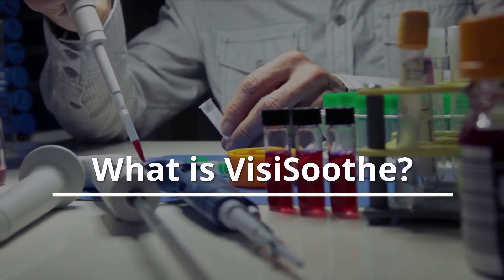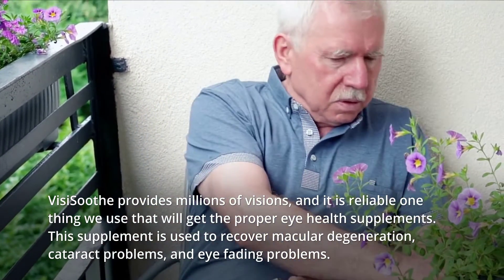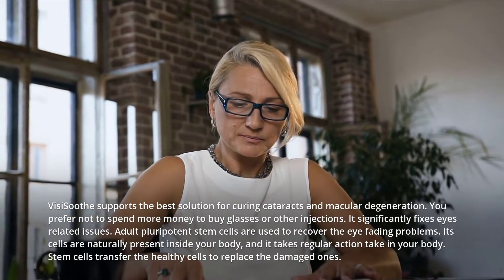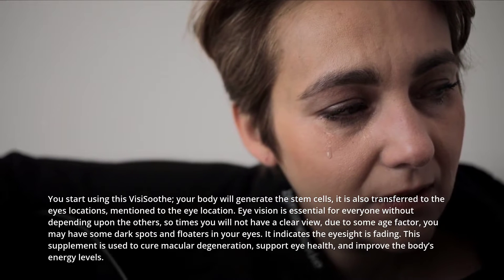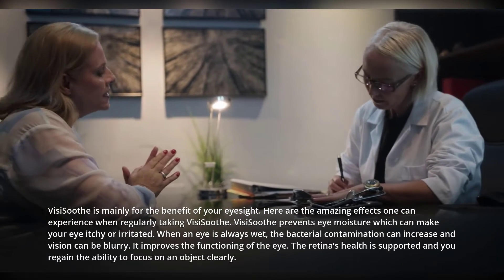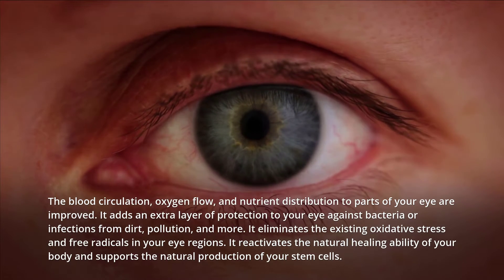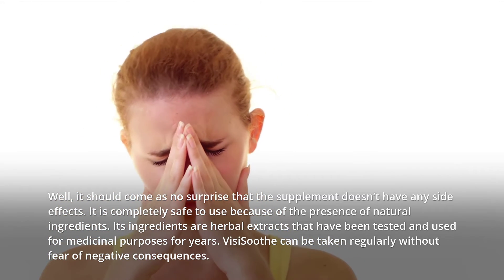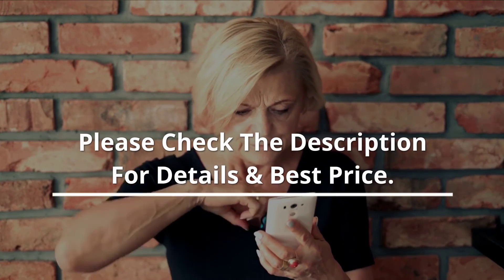VisiSoothe Review: Does VisiSoothe Work? 💊Scam Alert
Avoid Scam.

What is VisiSoothe?

VisiSoothe is one of the unique eye health supplements with great ingredients that support fading vision, mental clearness and boost energy levels formula. It helps to restore and rejuvenate the vision and provide the best results.

The VisiSoothe supplement helps protect most people’s eyes safe from eye-dying dreams. Although this is available in capsules and is easy to consume, it is used to maintain eye health and recover fading eyesight.

VisiSoothe provides millions of visions, and it is reliable one thing we use that will get the proper eye health supplements. This supplement is used to recover macular degeneration, cataract problems, and eye fading problems.

VisiSoothe is one of the top trending supplements, where most people find the precious one to get proper clear eye vision. It is the best way to get cataracts, macular degeneration cataracts, eye vision, eyesight clearness, and Glaucoma other eye-related problems.

How does VisiSoothe work?

VisiSoothe supports the best solution for curing cataracts and macular degeneration. You prefer not to spend more money to buy glasses or other injections. It significantly fixes eyes related issues. Adult pluripotent stem cells are used to recover the eye fading problems. Its cells are naturally present inside your body, and it takes regular action take in your body. Stem cells transfer the healthy cells to replace the damaged ones.

You start using this VisiSoothe; your body will generate the stem cells, it is also transferred to the eyes locations, mentioned to the eye location. Eye vision is essential for everyone without depending upon the others, so times you will not have a clear view, due to some age factor, you may have some dark spots and floaters in your eyes. It indicates the eyesight is fading. This supplement is used to cure macular degeneration, support eye health, and improve the body’s energy levels.

Avoid Scam.